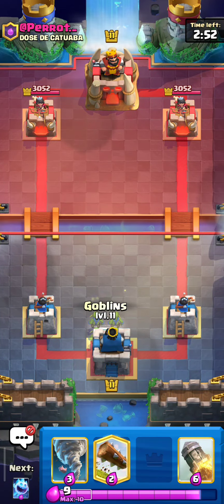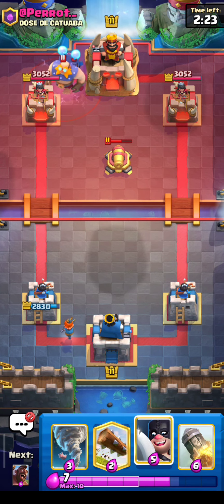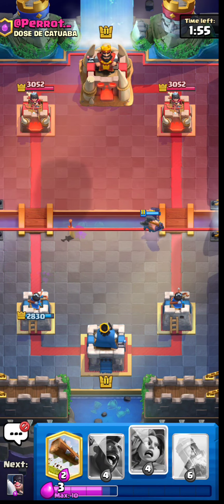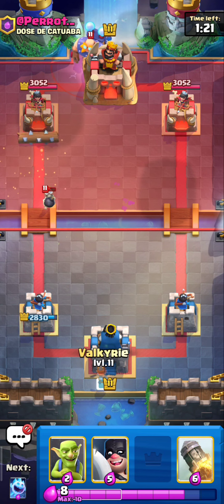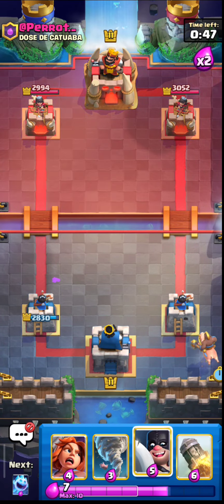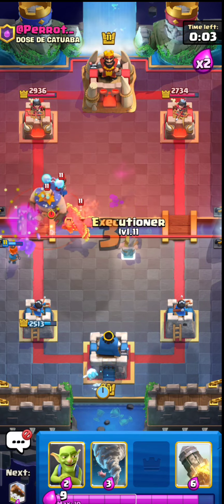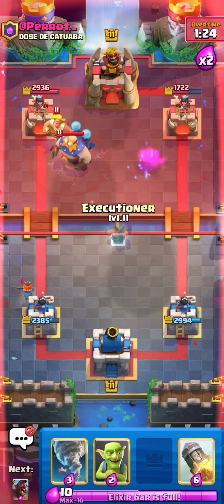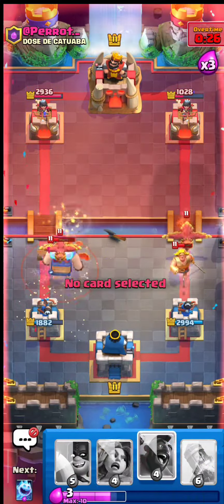Hog Exe Nado vs Egiant gk phoenix lighting. IMPOSSIBLE MATCHUP!?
hello! today I'm going to take apart my game against egiant and find out if it's really a 100 on 0 matchup